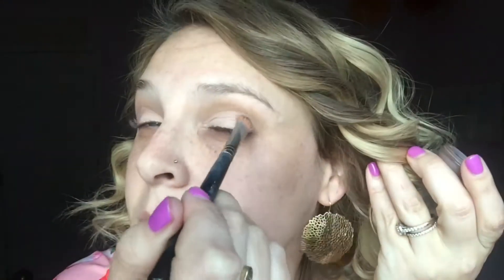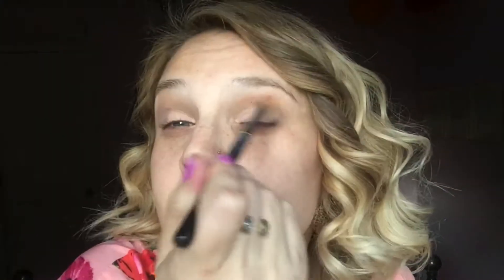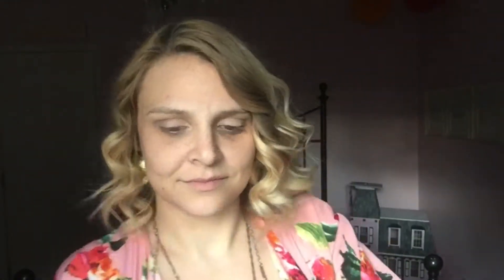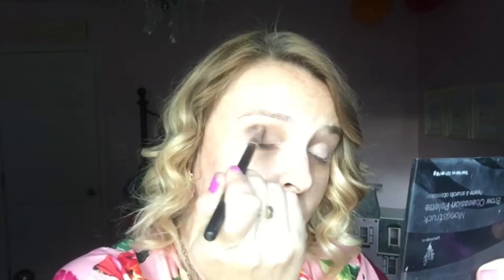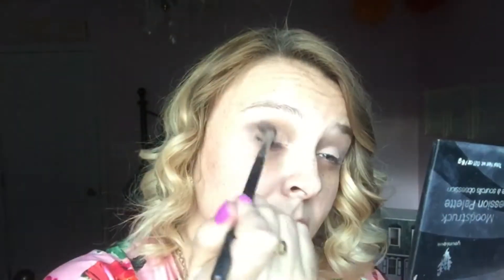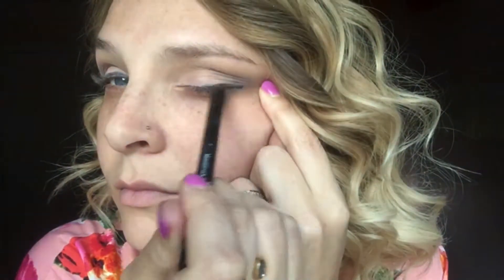Makeup tutorial: easy 3 color smoky eye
To purchase the colors I used, head and click "shop" and "eyes" and under "eye sets" click "splurge cream shadow". I used the colors grateful, Victorious and faithful!